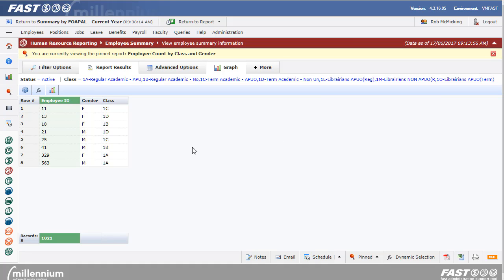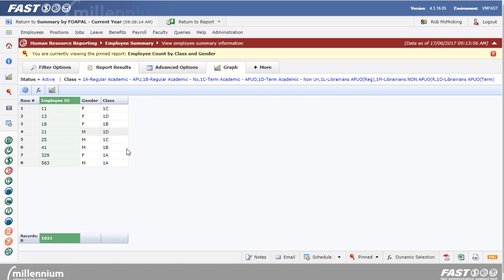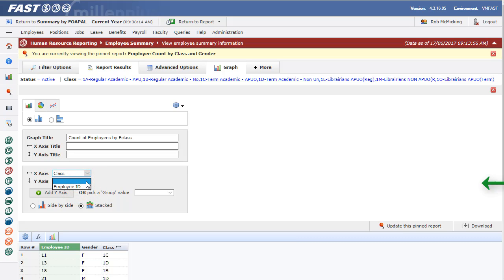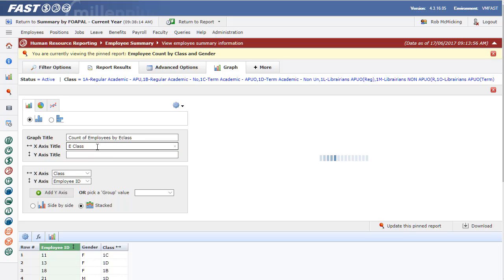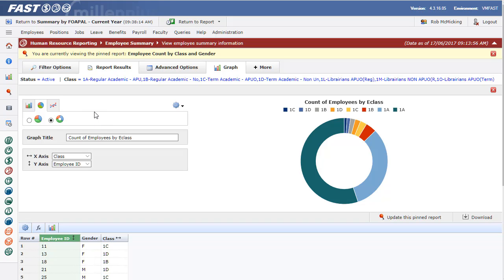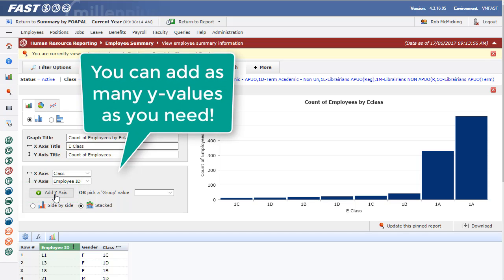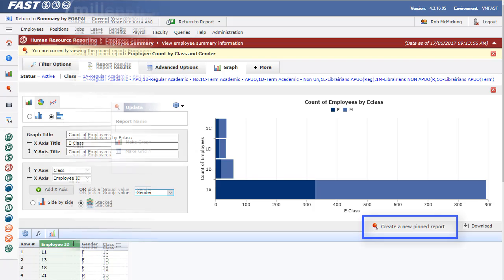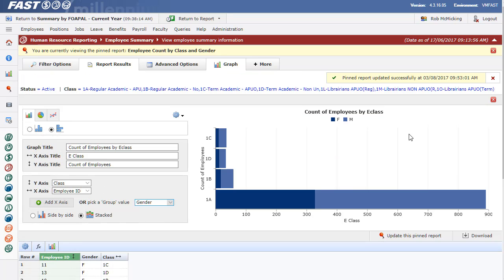How Do I? Create a graph in FAST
There are some cool new changes to graphing in FAST 4.3.16+. Check out this quick video on how to create and save a basic graph!